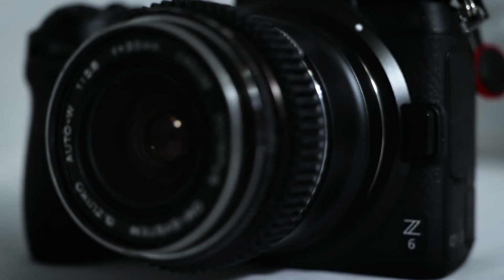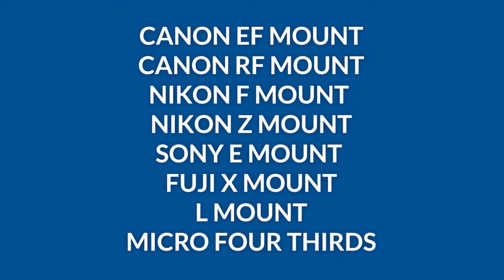Lenses Explained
If you are new to the world of photography or videography, then understanding lenses is crucial. It can have a massive effect on your final image, for better or for worse. Our staff member Jak briefly explains whats what about lenses to help you further your understanding.